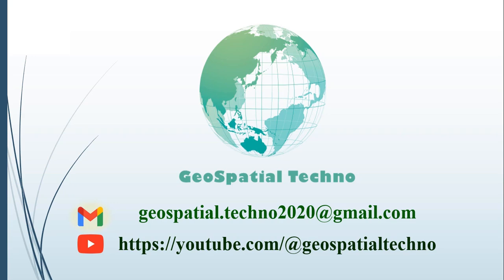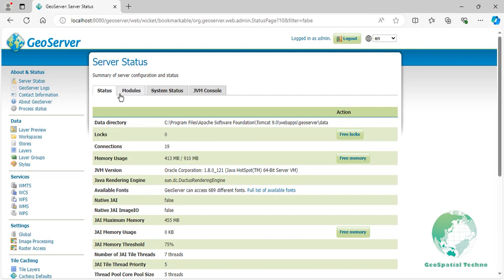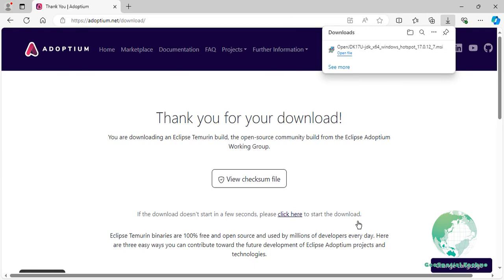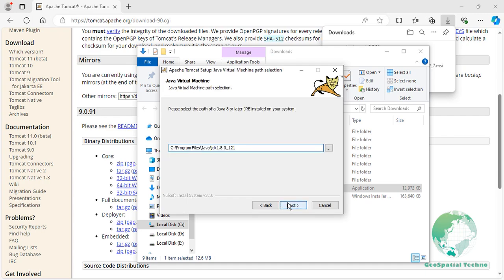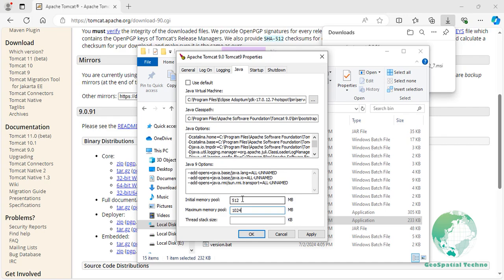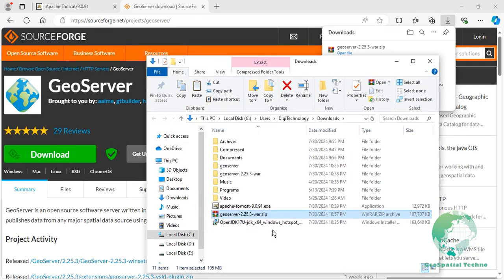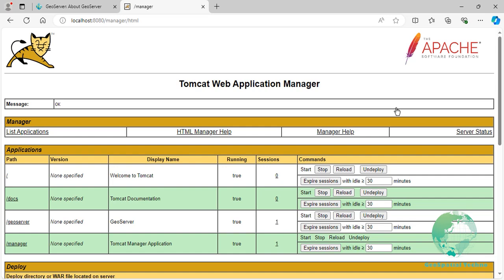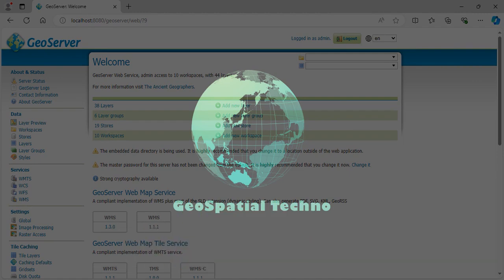Master GeoServer: A User-Friendly Installation and Upgrade Guide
This guide is designed to provide users with a comprehensive understanding of how to efficiently install and upgrade GeoServer, a popular open-source software for sharing geospatial data, utilizing the 'Web Archive' (.war) deployment method.
This user-friendly tutorial provides step-by-step instructions that follow the best practices outlined on the official GeoServer website. The guide covers essential software requirements, including OpenJDK and Apache Tomcat, ensuring that users are well-prepared for a seamless installation experience.
In addition, the guide emphasizes practical approaches to make it easy for users to upgrade to GeoServer. With clear explanations and detailed illustrations, this resource aims to empower both beginners and experienced users to confidently navigate the installation and upgrade processes and maximize the potential of GeoServer in their geospatial projects.
Overall, this guide serves as a valuable tool for anyone interested in harnessing the power of GeoServer for effective geospatial data management.

The items that mentioned in this video:
0:00 - Introduction
01:23 - Creating a backup of the GeoServer
02:03 - Uninstalling the old Java and Apache Tomcat software
03:18 - Downloading and installing the OpenJDK
04:53 - Downloading and installing the Apache Tomcat
09:14 - Downloading and installing the GeoServer
11:52 - Upgrading the version of GeoServer